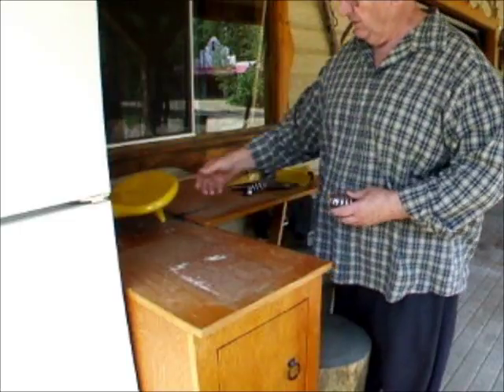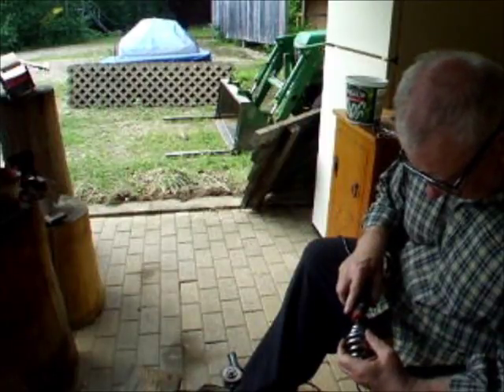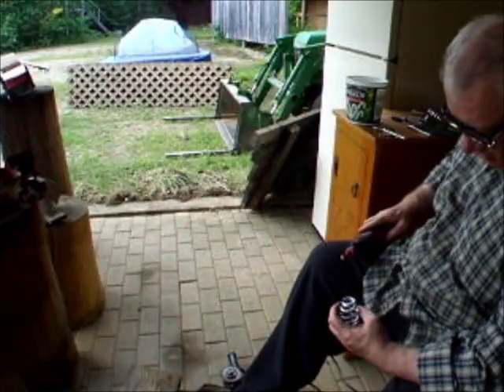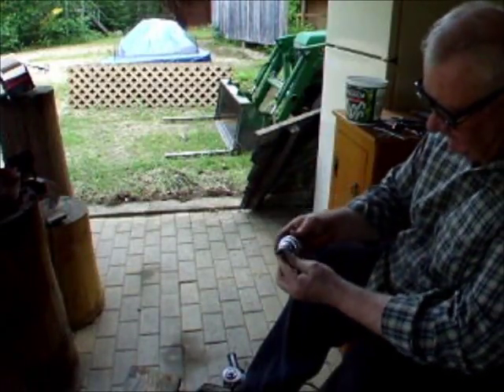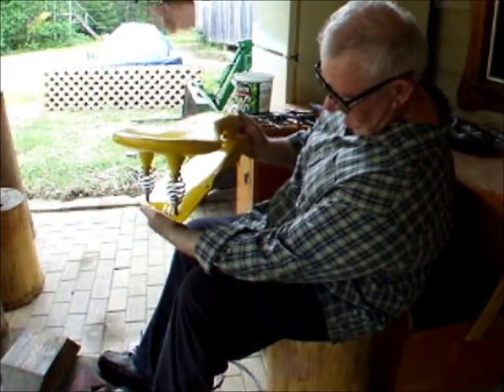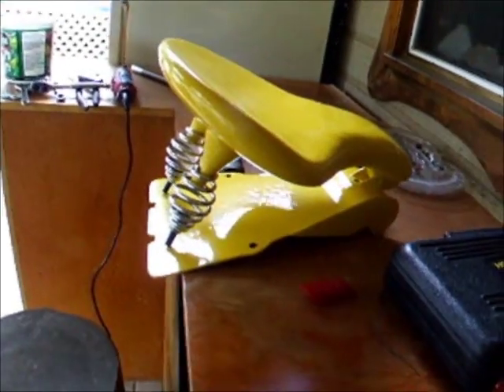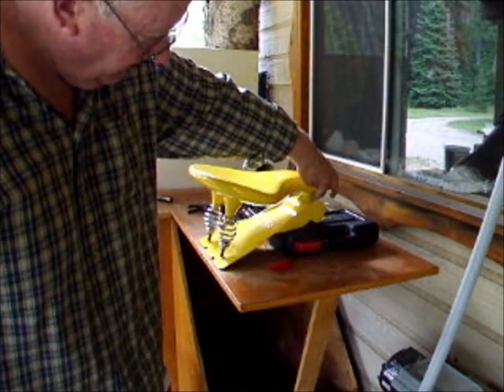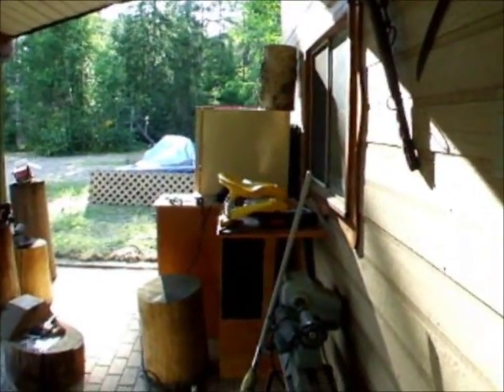Cast Aluminum Solo Seat Build Pt 6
Barrel springs have arrived.